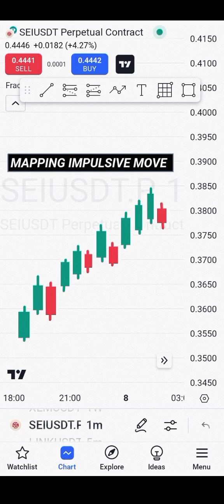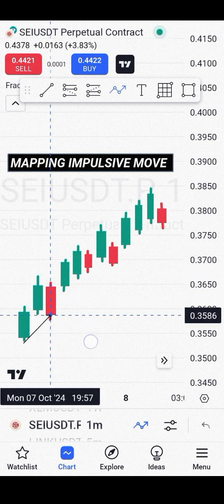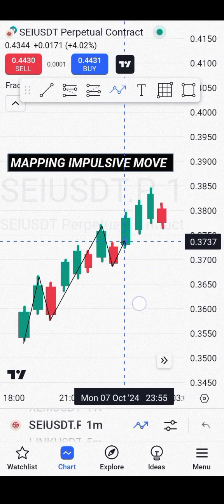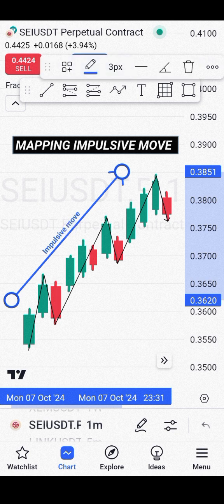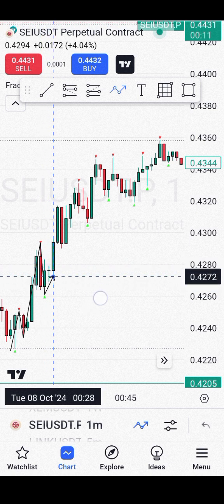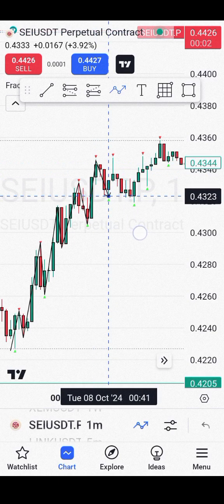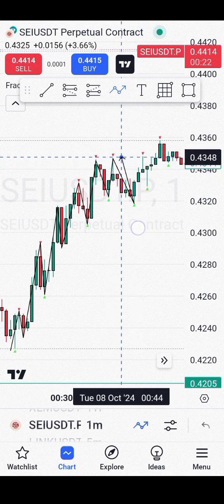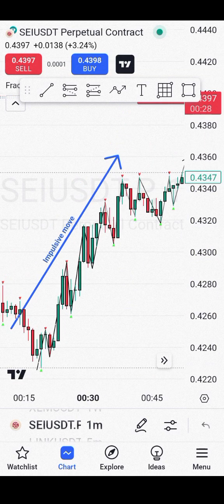How to mark impulsive move structures on buyer's impulse | Technical analysis for Beginners class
I'm guessing you want a step by step guide to start earning as quickly as possible... If you're yet to open your tradingview account for easy market analysis, start here 👇

VIDEO 1❤️

VIDEO 2❤️

VIDEO 3❤️

VIDEO 4❤️

VIDEO 5❤️

VIDEO 6❤️

VIDEO 7❤️

VIDEO 8❤️

VIDEO 9❤️

VIDEO 10❤️

VIDEO 11❤️

VIDEO 12❤️

VIDEO 13❤️

VIDEO 14❤️

Congratulations!!! 🚀🚀